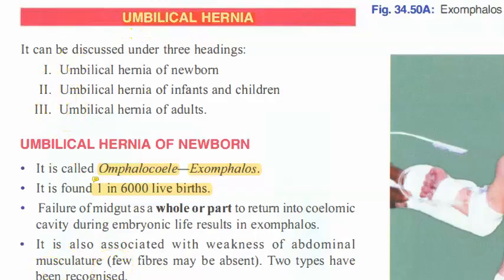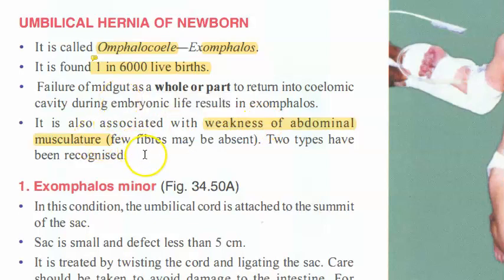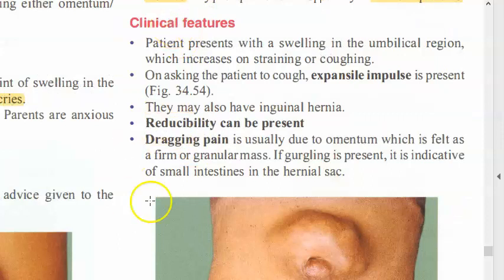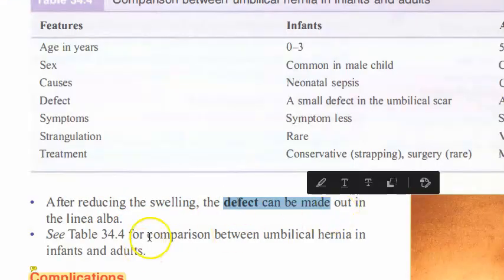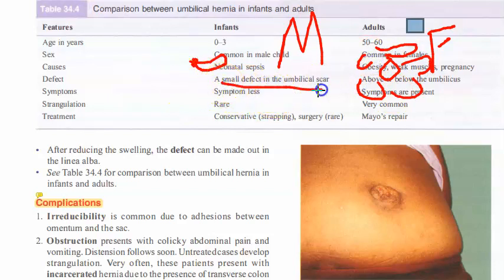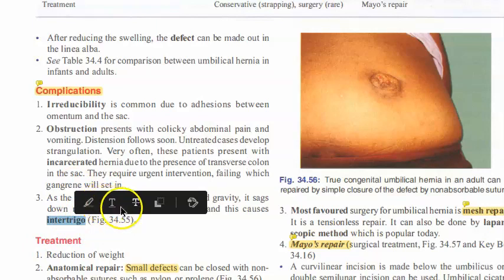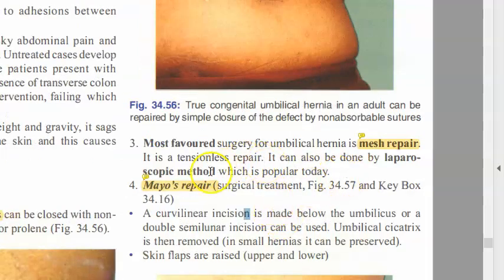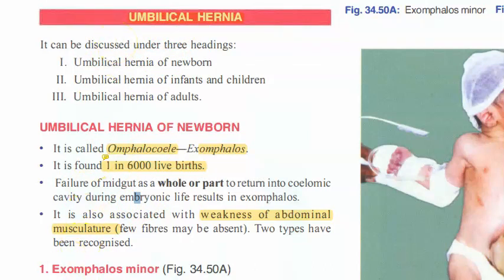Surgery 867 Umbilical Hernia Omphalocele exomphalos paraumbilical intertrigo Mayo Newborn Infant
0:40 Omphalocele exomphalos minor major
4:38 Infants and Children -True umbilical hernia
6:35 Adults - paraumbilical hernia
8:31 Compare Infants and adult umbilical hernia
9:31 complications of adult umbilical hernia , intertrigo
10:10 Treat adult umbilical hernia , mesh , Mayo's surgery